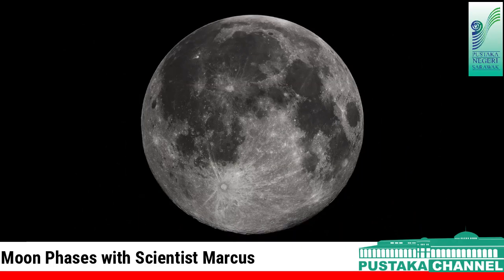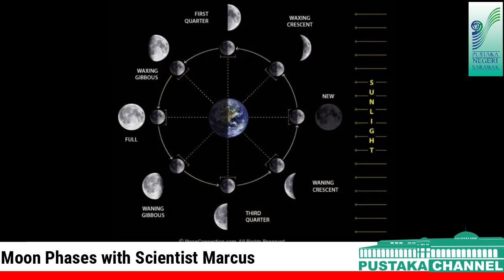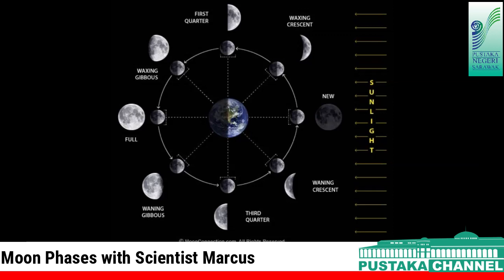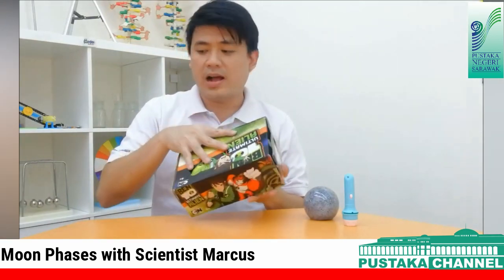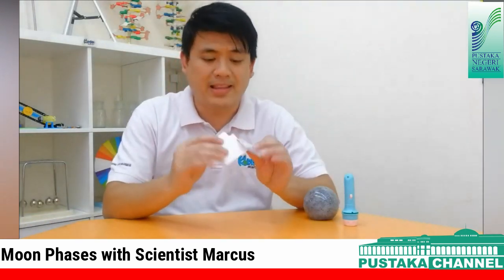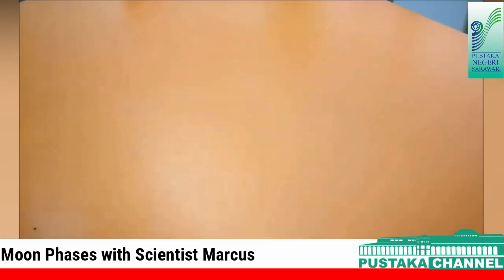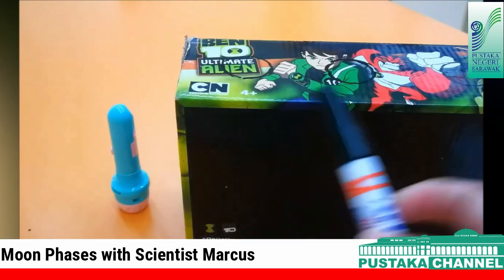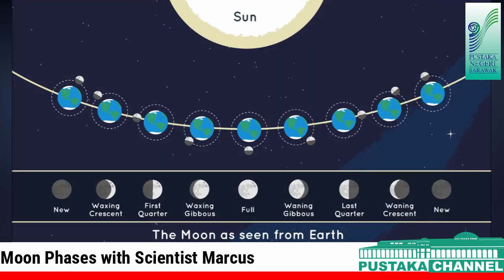Moon Phases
What are the phases of the moon? And why does it happen? Let's join Scientist Marcus on this weekly Makerspace Session on Friday, 16th July 2021 at 2:00 P.M. and discover the answers to those questions.

What do you need for this experiment:

1. A shoebox
2. Small sized torchlight
3. Manila card
4. Ping pong ball
5. Cable tie